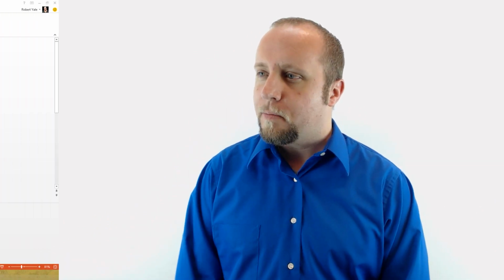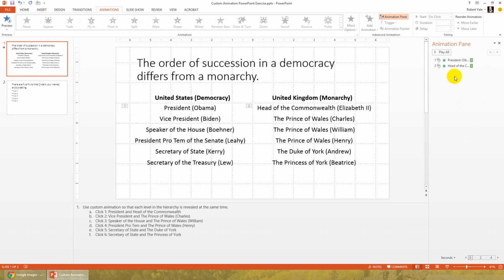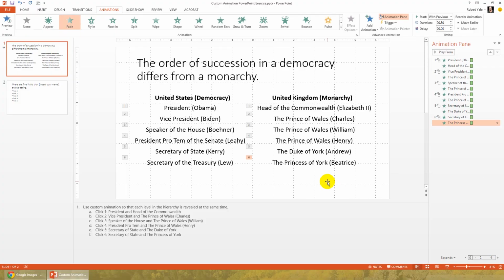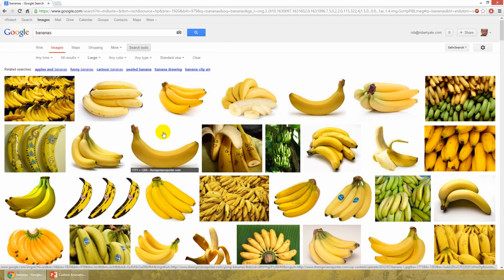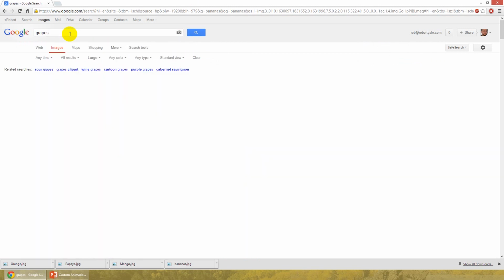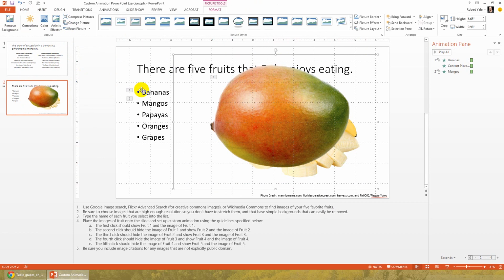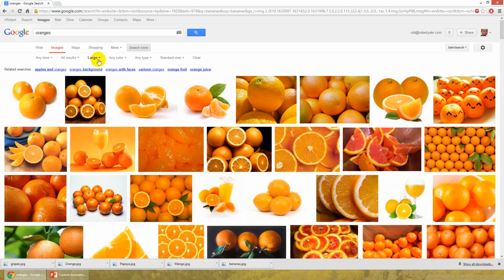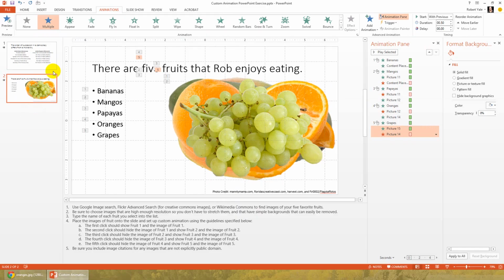Using Custom Animation in PowerPoint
This screencast video provides a brief introduction to the custom animation tools in PowerPoint.